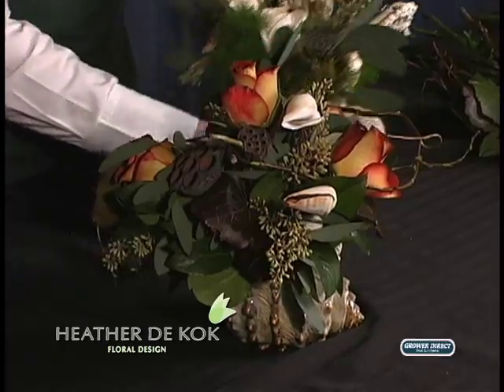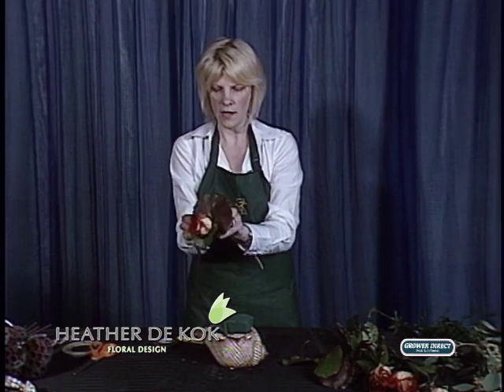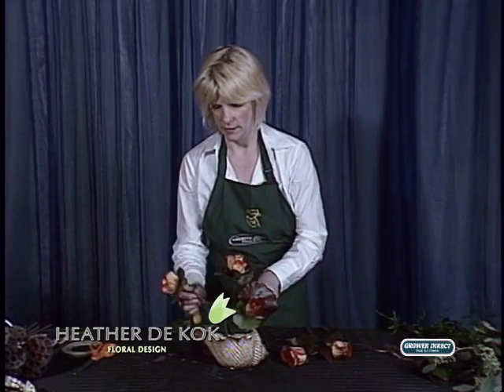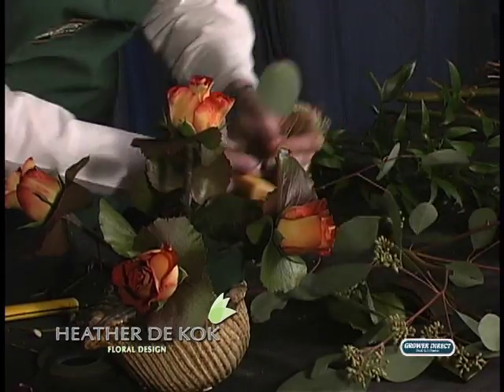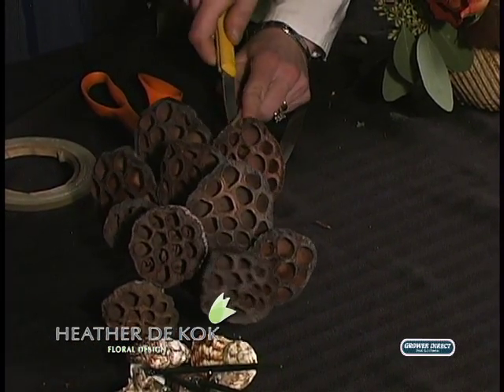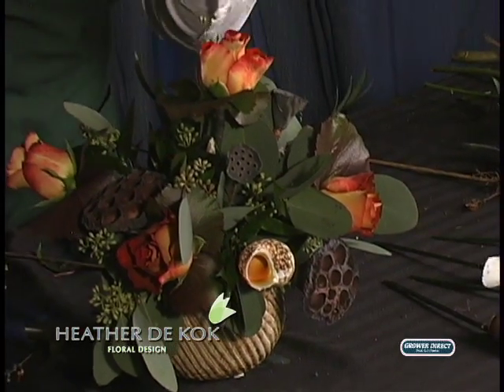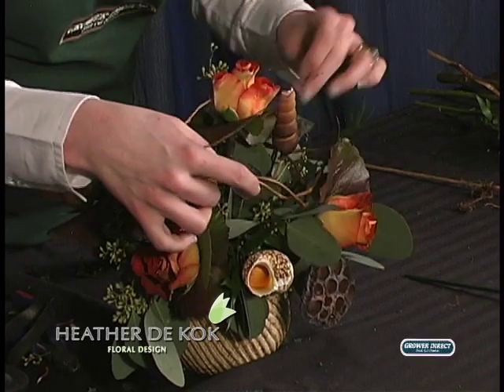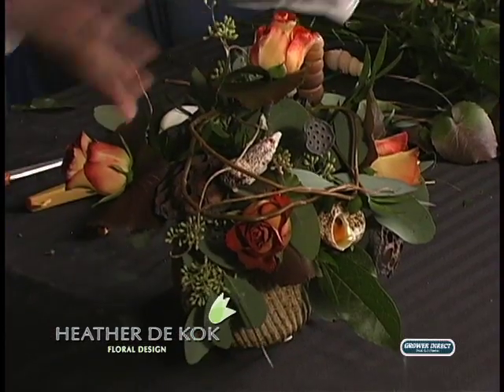#20 Heather de Kok SEPTEMBER ARRANGEMENT